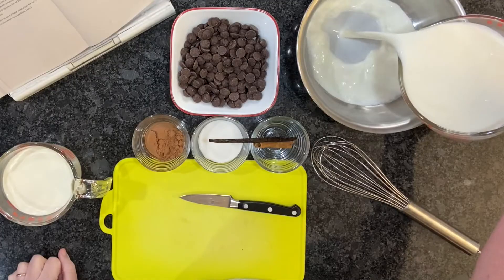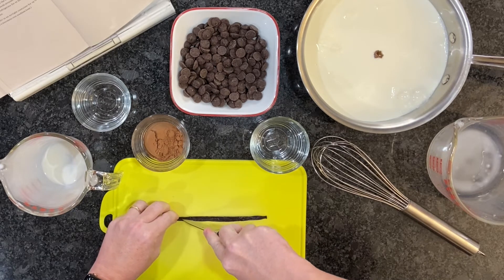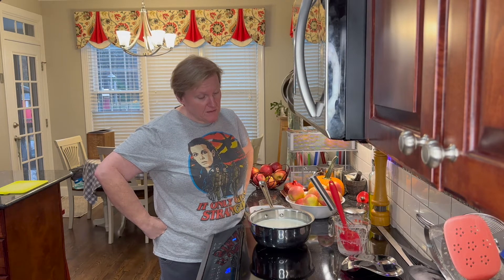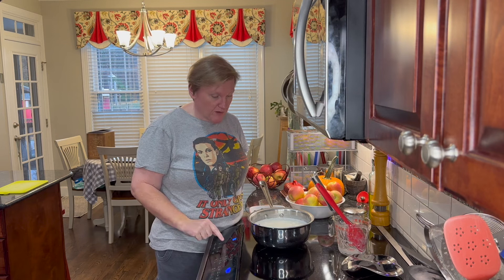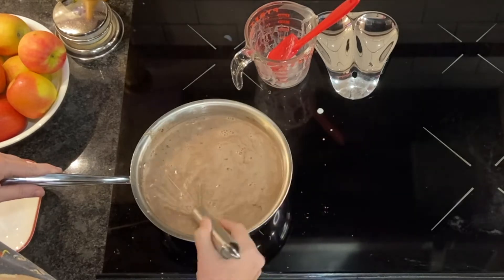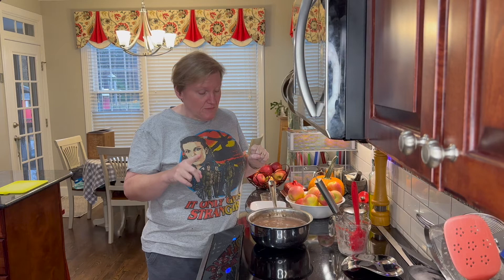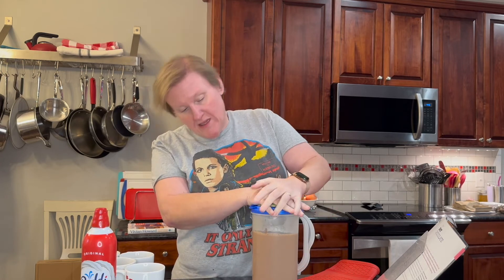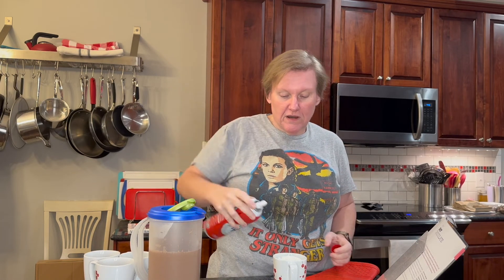Hot Chocolate | Brown Sugar Kitchen | EASY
This is a true hot chocolate, though the recipe also adds cocoa powder for extra chocolate flavor. It's rich and thick, with a hint of vanilla and cinnamon; a decadent treat that could be dessert all on its own. (Add some posh marshmallows for the kids, or a splash of your favorite liqueur for adults, and it would be even better.)

You can easily make this ahead and reheat it before serving, so don't let the extra steeping time scare you away. It's SO much better than a packet mix!

Nutrition (1/8 recipe):
Calories: 506
Fat: 40g
Protein: 10g
Carbohydrates: 33g (6g fiber, 24g sugar)